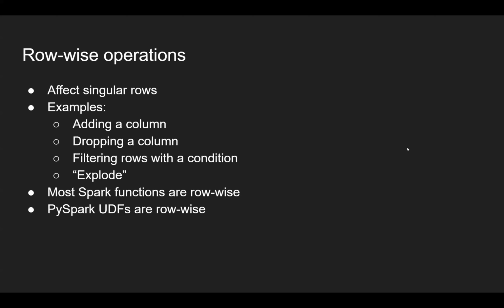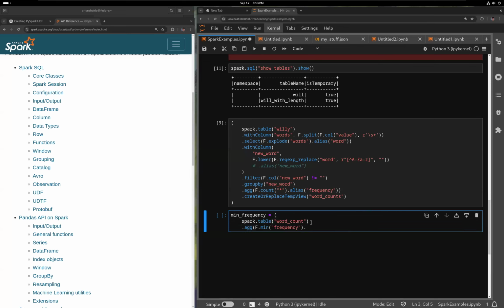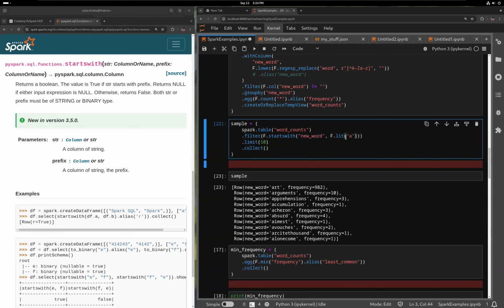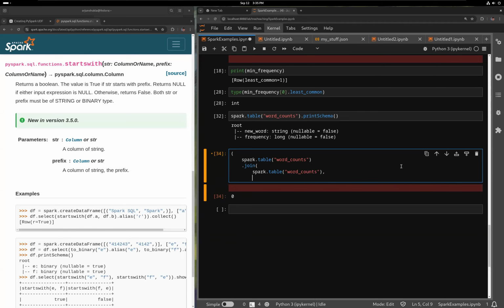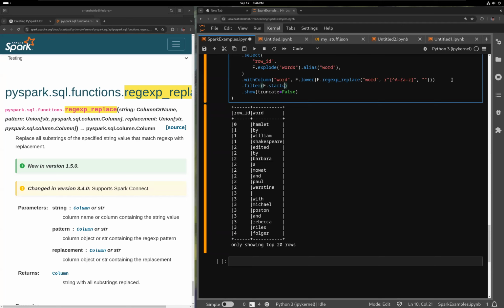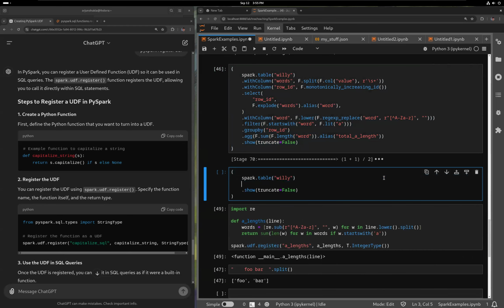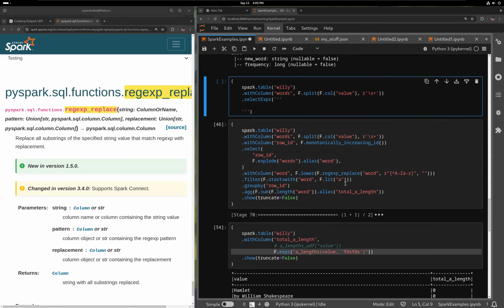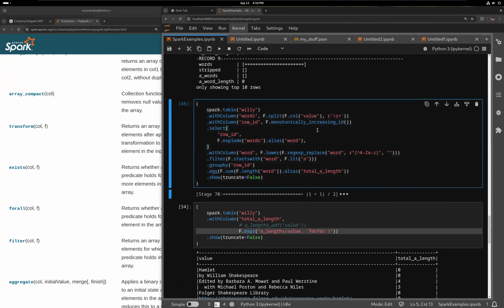Spark UDFs & Functional Code - Lecture 6 - Boise State CS 535 Fall 2024